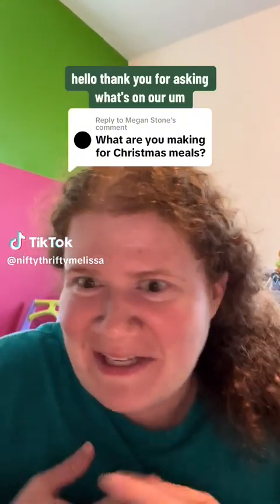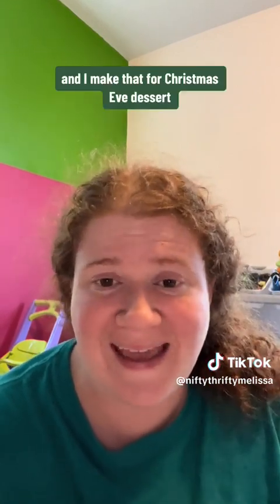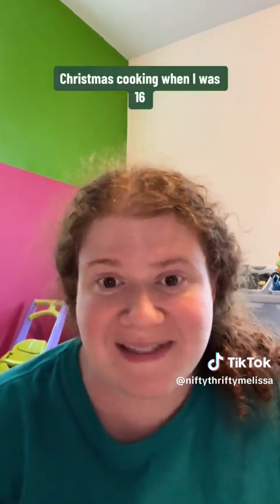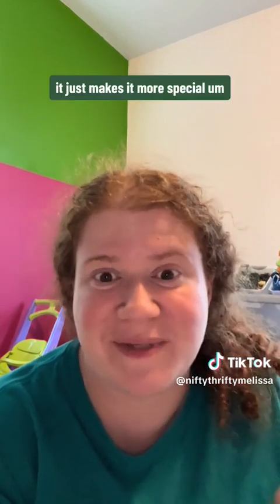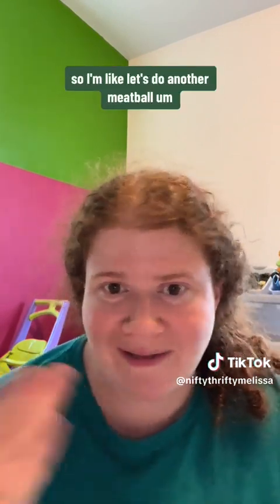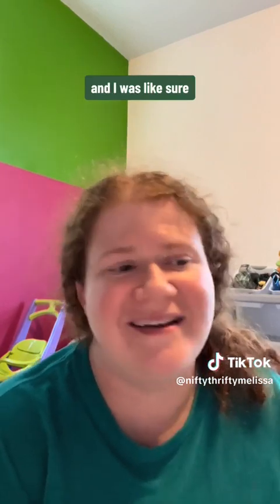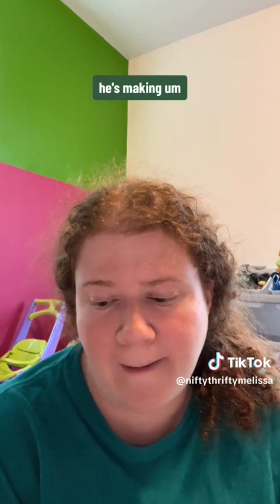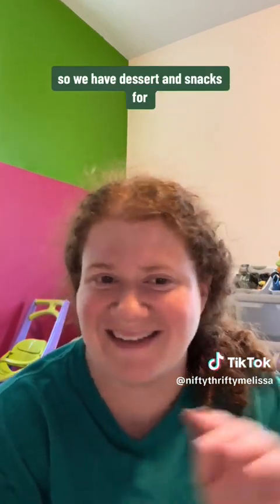Our Christmas Menu